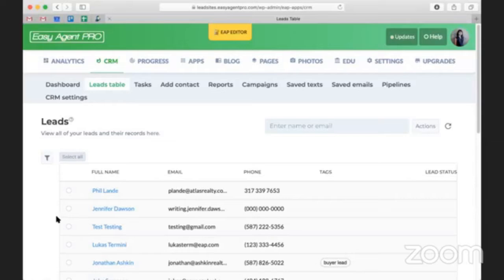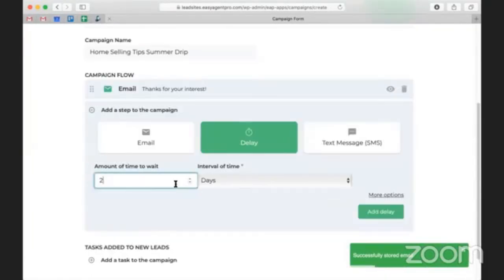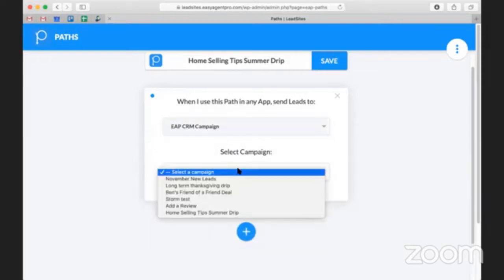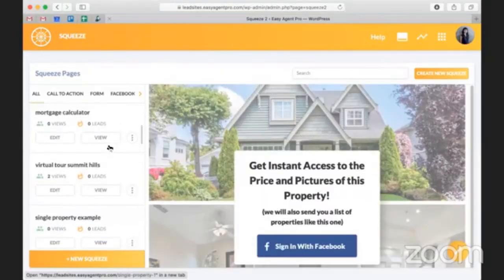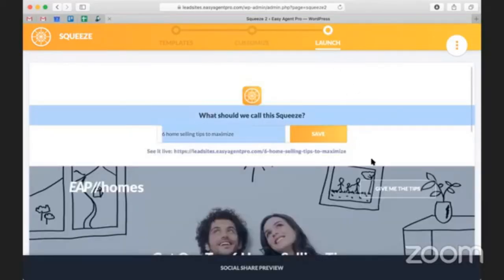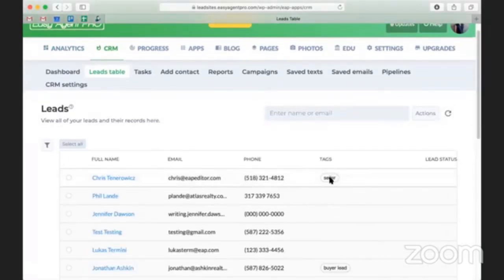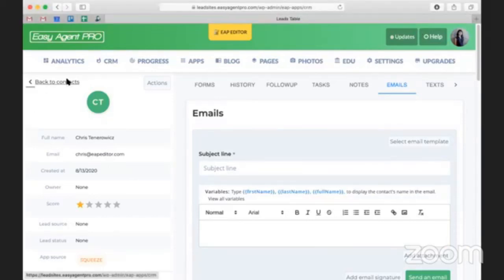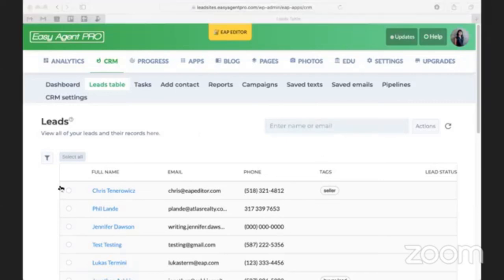How To Connect Your Sales Funnel To Your Leads